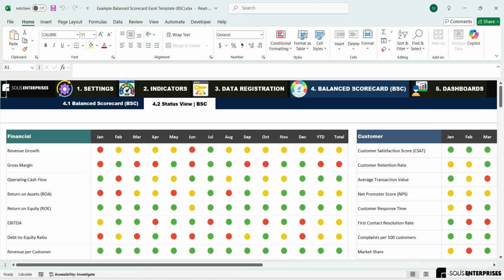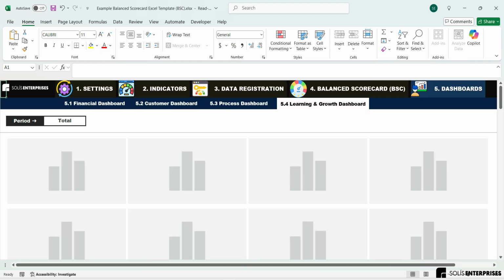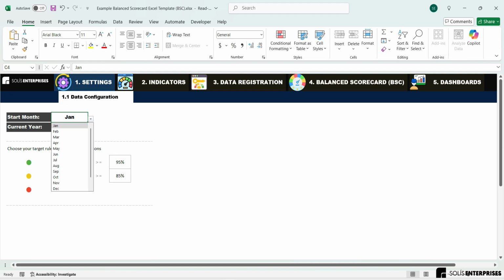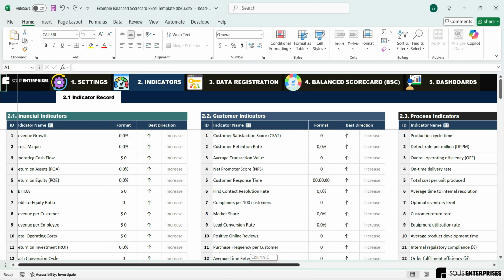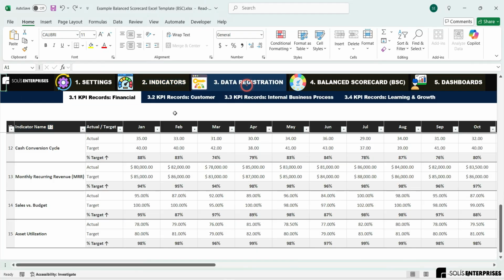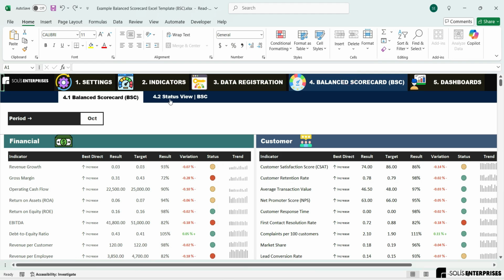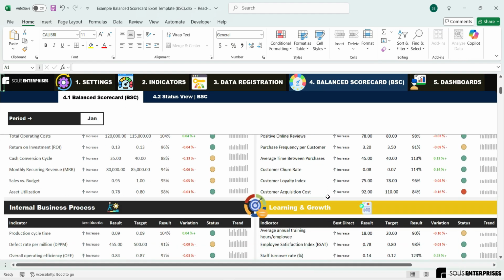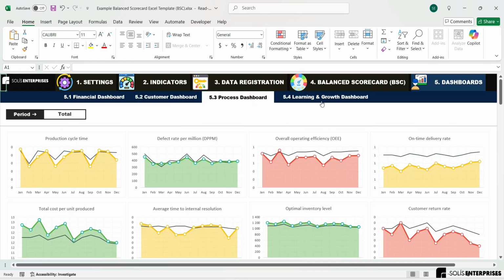Balanced Scorecard Excel Template (BSC) | Dashboard Balanced Scorecard Spreadsheet ♟️📊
Ready to take your business strategy to the next level? Unlock the power of strategic management with our Balanced Scorecard Excel Template (BSC)!

Why choose our BSC Excel Template?

- All-in-One Solution: Monitor your KPIs across four key perspectives: Financial, Customer, Internal Processes, and Learning & Growth.
- Customizable & Intuitive: Set your own goals, adjust weightings, and tailor indicators to your business needs.
- Automated Dashboards: Instantly visualize progress with dynamic charts, traffic-light status, and monthly trends.
- Easy Data Entry: Log your KPIs with user-friendly forms and keep historical records for up to 12 months.
- Professional Results: Make smarter decisions with clear, actionable insights – no advanced Excel skills required!

Download our Balanced Scorecard Excel Template today and start measuring, analyzing, and improving your organization’s performance like a pro.🚀📊